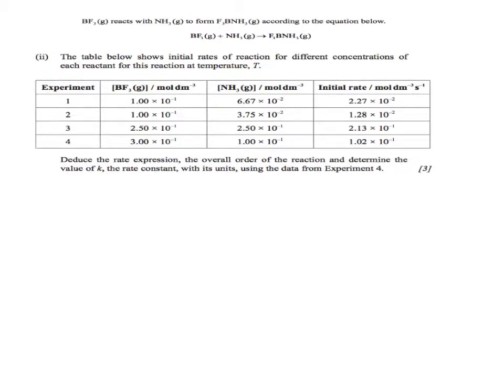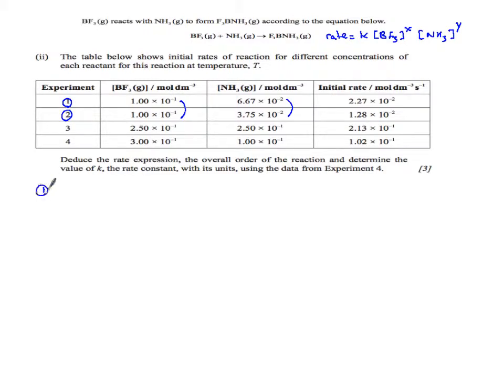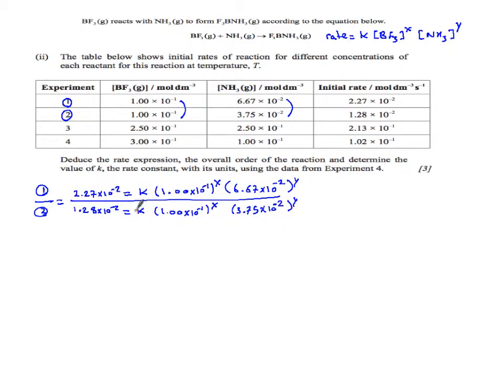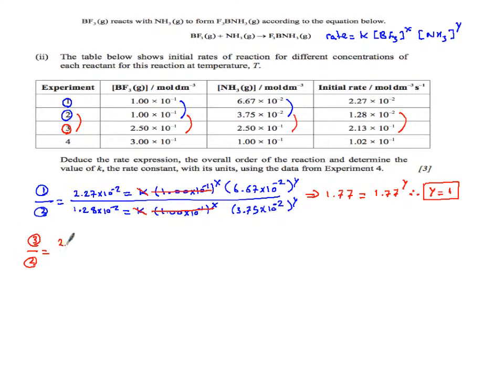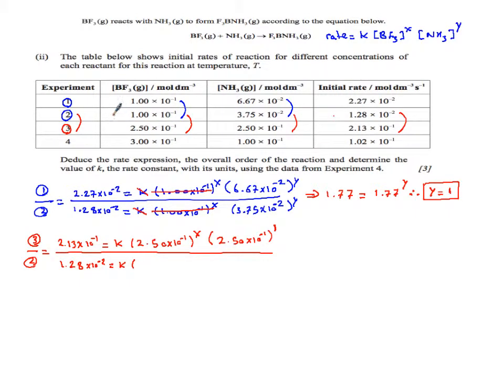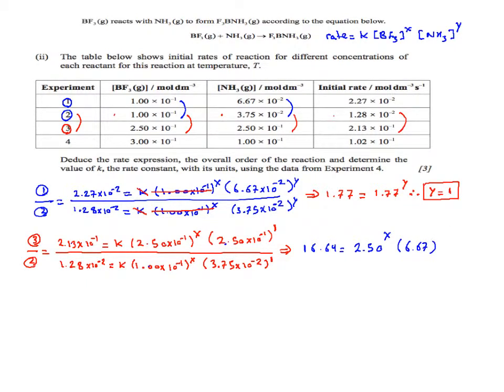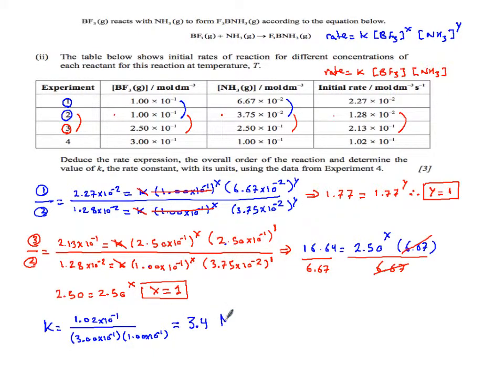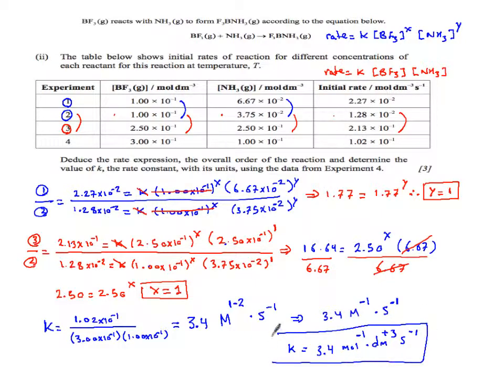rate law 2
Tutorials of selected topics of IBH chemistry. How to determine the rate law?